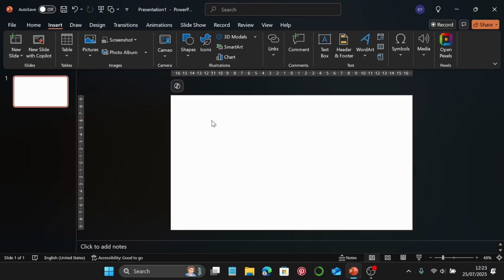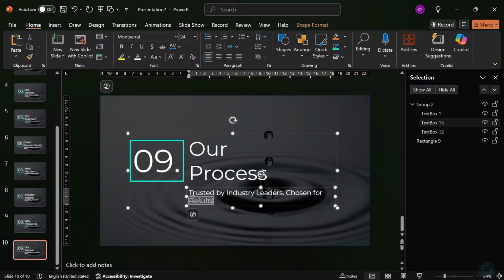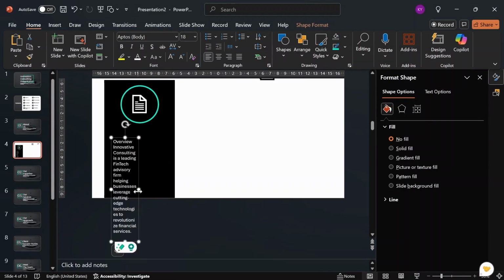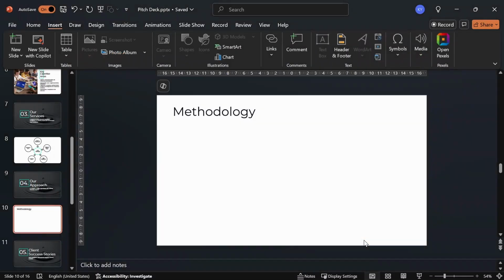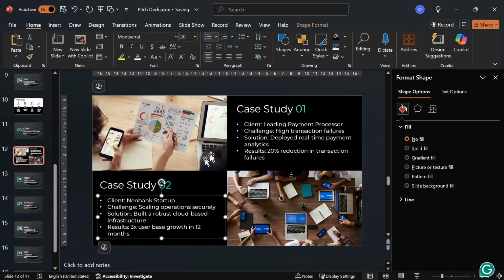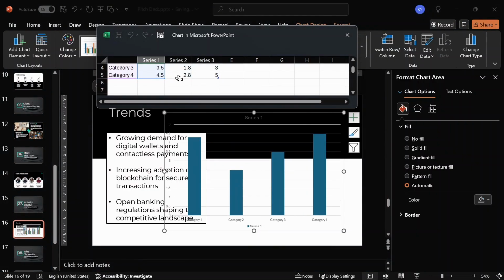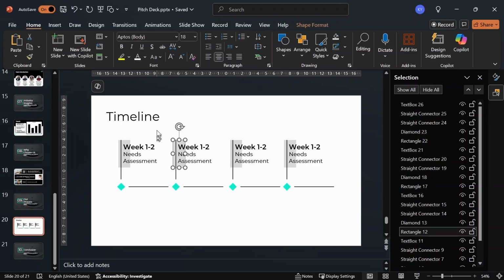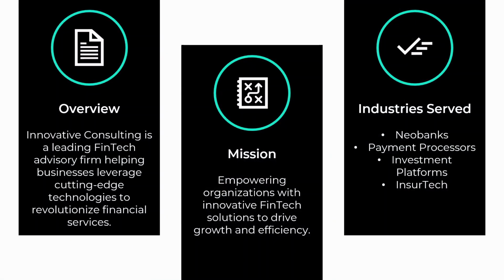PowerPoint - Pitch Deck Presentation Full Tutorial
In this video,we create a complete pitch deck presentation in powerpoint. Change whatever detail to suit your need!

The content presented on this presentation is entirely fictional and was generated by AI for educational and illustrative purposes only. Any resemblance to actual names, brands, or entities is purely coincidental.

Want to create other versions? Here are the colors:
Light blue color - 284476
Dark blue color - 1B263B

Green
Primary color - 00504D
Gradient
Position 0% - 10845F
Position 85% - 00564D

Grey: 92A8B6

Red: C10001

Yellow: FFC000

Purple: 2C1E5D